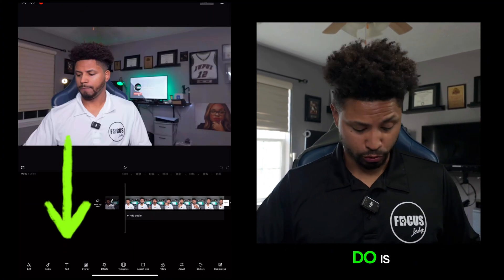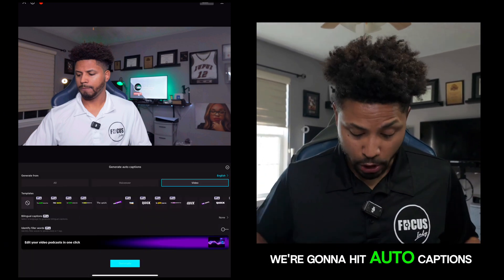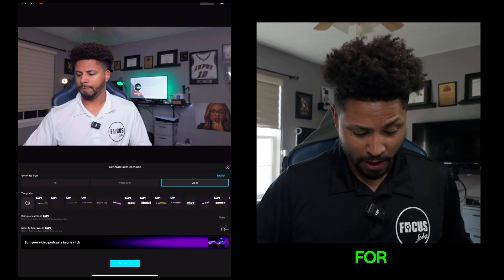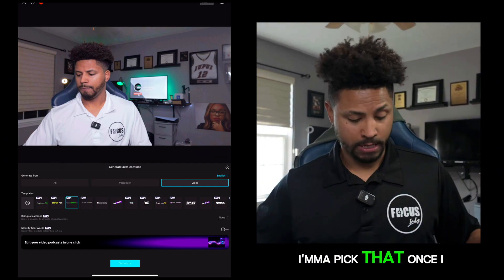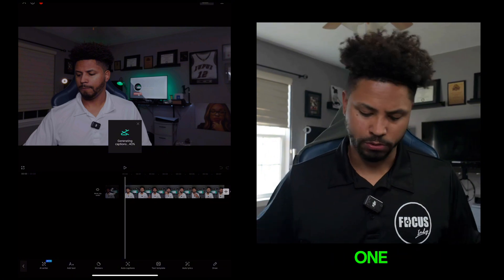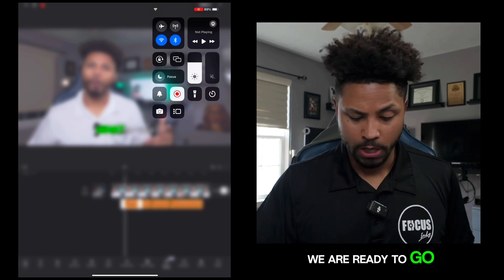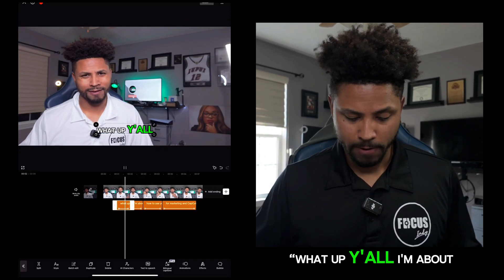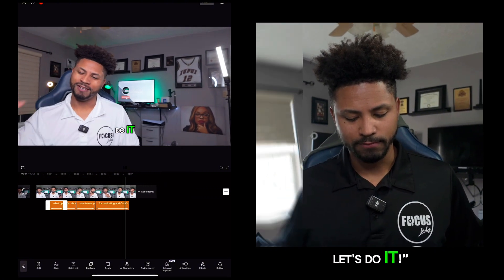Adding Captions in CapCut - TUTORIAL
Join me as I walk you through step-by-step instructions on how to add captivating captions to your videos with ease. From enhancing accessibility to boosting engagement, captions are a powerful tool for making your content stand out on YouTube. Watch now and learn how to elevate your videos with professional-looking captions! EditWithMe OsmoPocket3 CapCut CaptionTutorial”VideoEditing